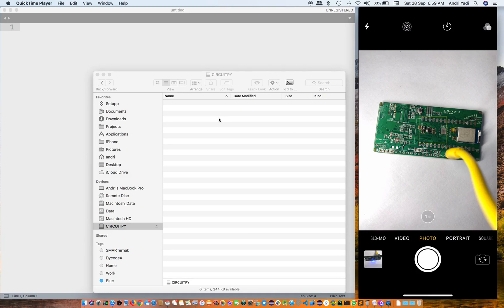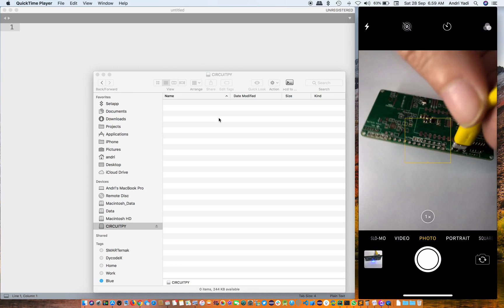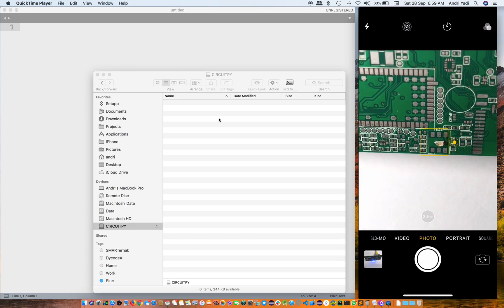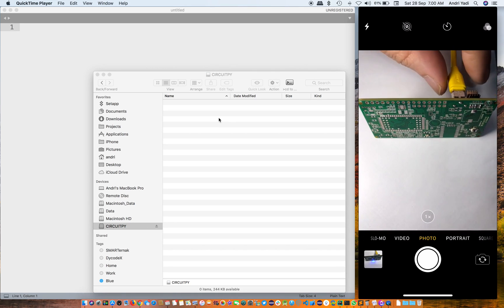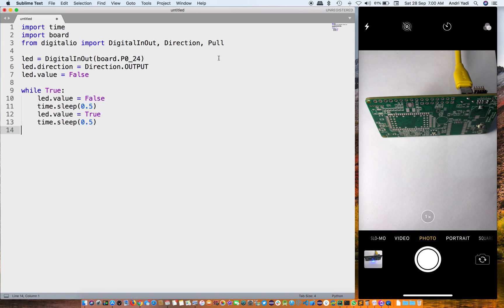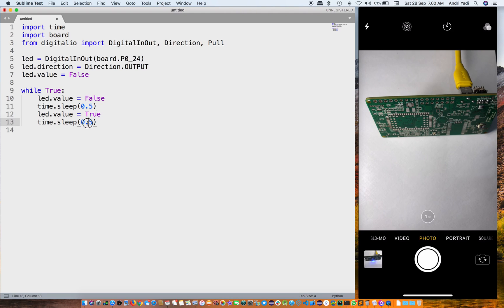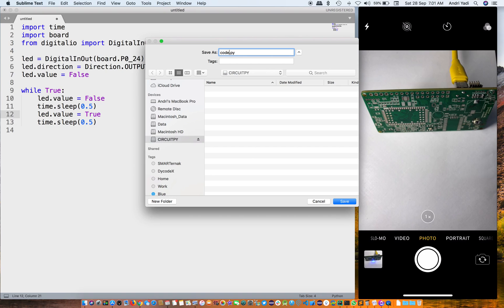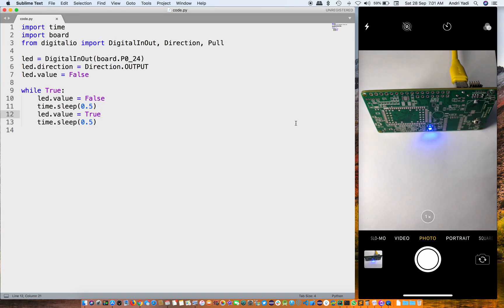Programming nRF52840 Custom Board with Circuit Python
We're creating a custom board based on nRF528240. And to make sure the module works well, we need to write a first simple program, and what is simpler than writing Python script.

To do that, we burn this bootloader from Adafruit nRF52 Bootloader repo.

If above bootloader burning is successful, replug board over USB will make it appear as USB Mass Storage. Then copy paste this UF2 bootloader to make it run Circuit Python

The next step is writing a simple Python script to make on-board LED blinks.

If there's simple steps, please share in Comment column below. Thanks!